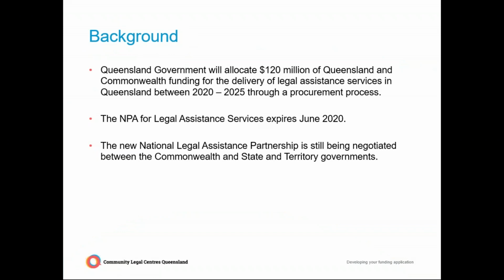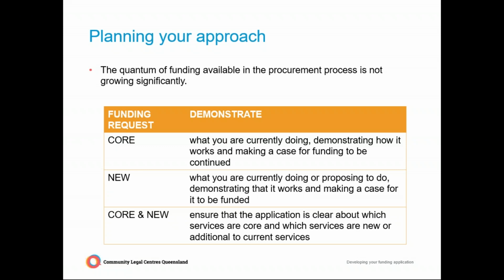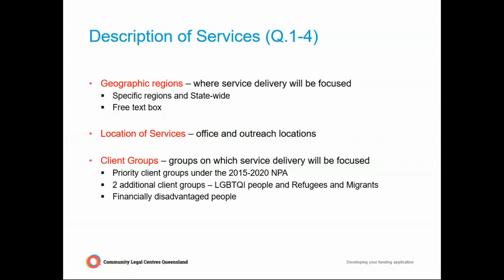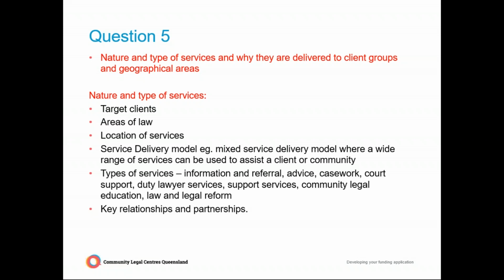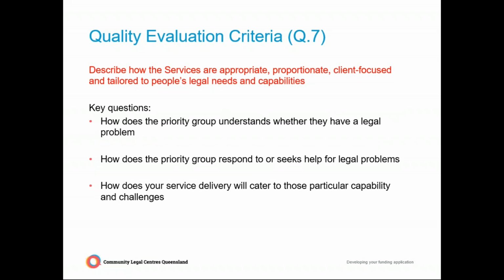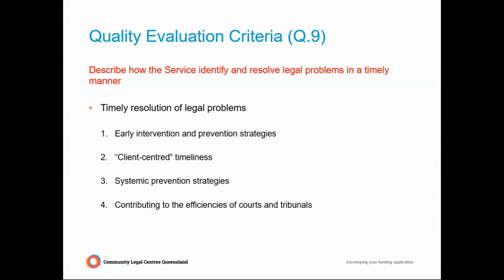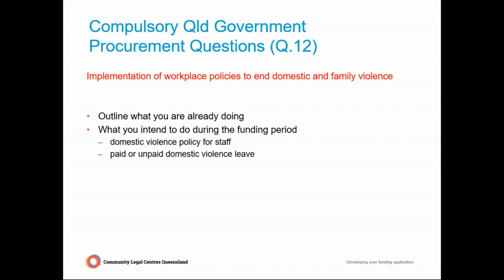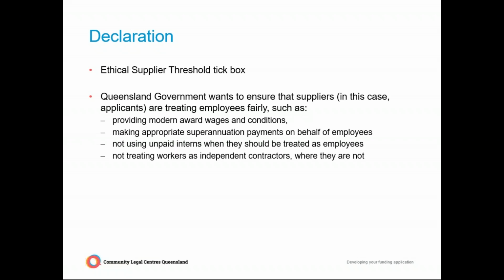Community Legal Centres Queensland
2019 Procurement webinar